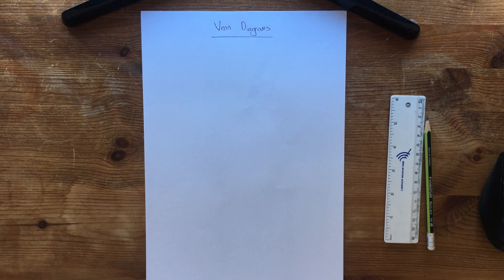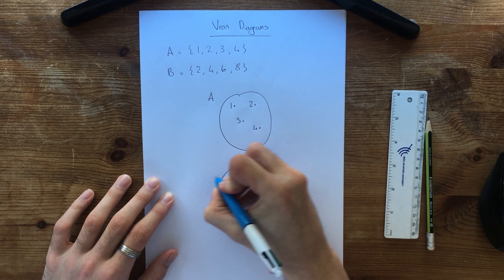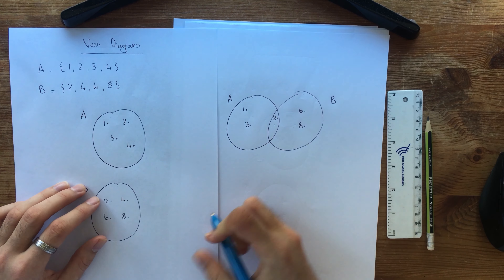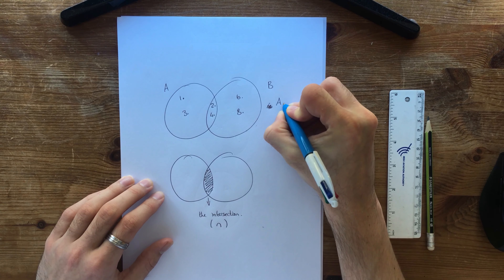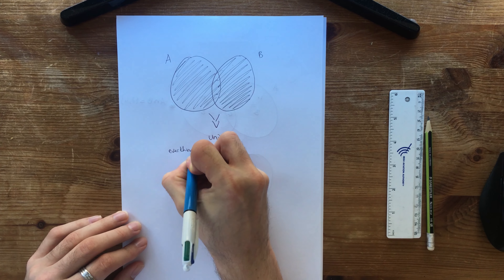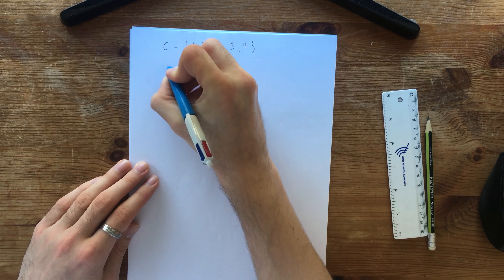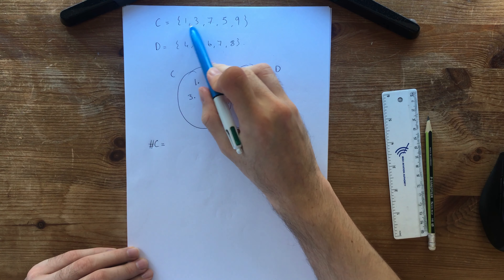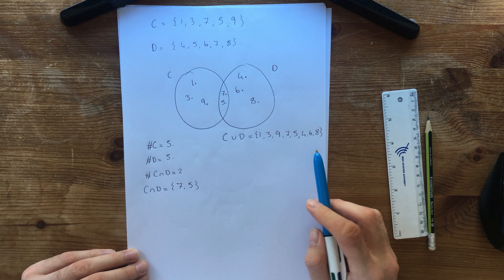Sets Lesson 3: Venn diagrams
An overview of Venn Diagrams, how to draw them and how to read them.